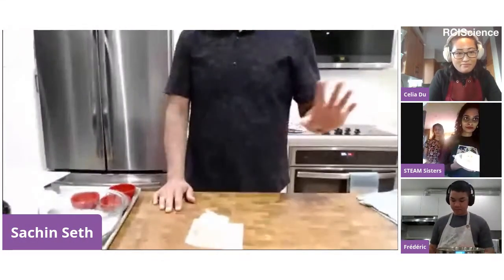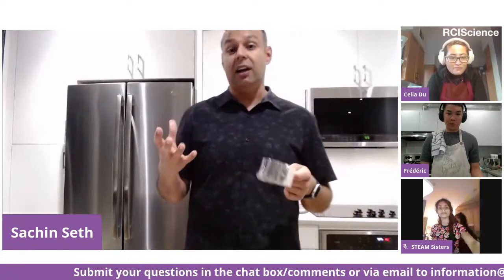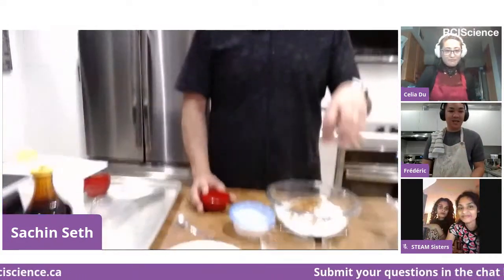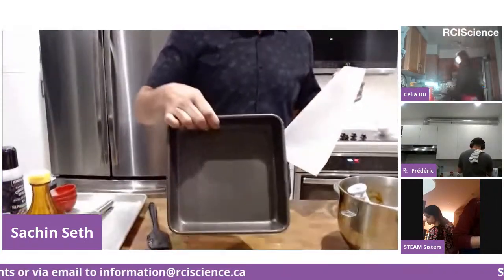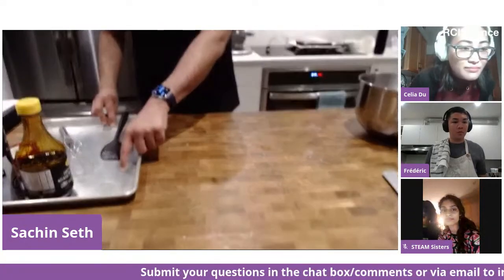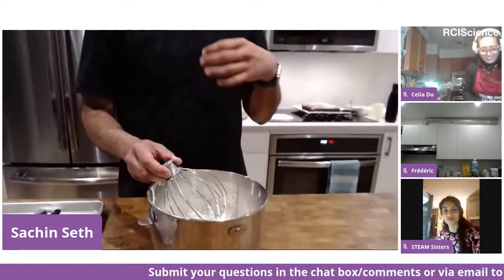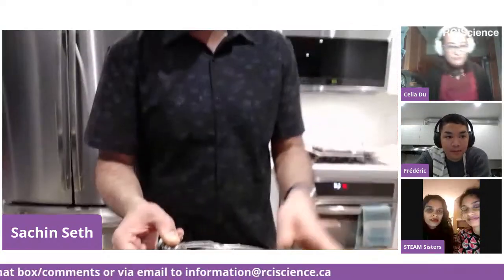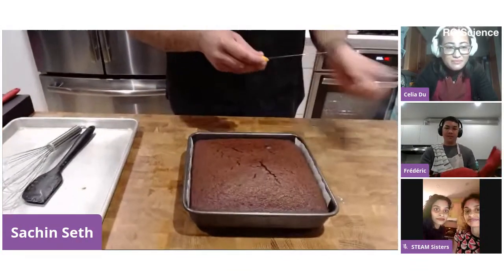The Great Pandemic Bake Off: The Science Of Baking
Join The Great Canadian Baking Show’s season 2 runner-up Sachin Seth as he leads a gingerbread cake baking demonstration and explains some of the science behind your favourite tasty treats. Bake along with Sachin, or sit back and chuckle as our novice bakers try to keep up!